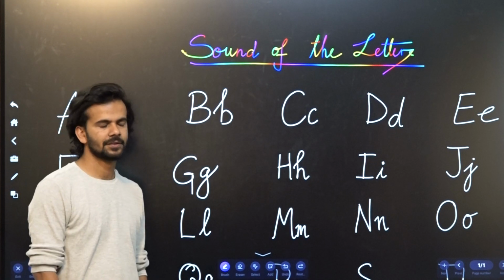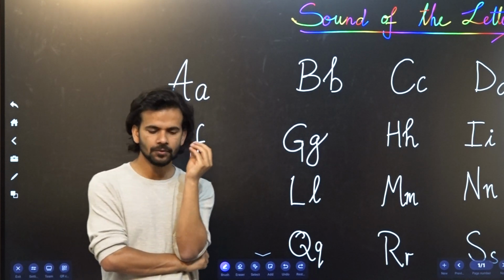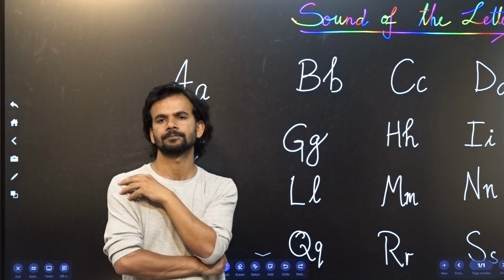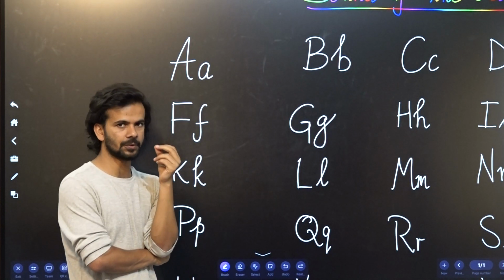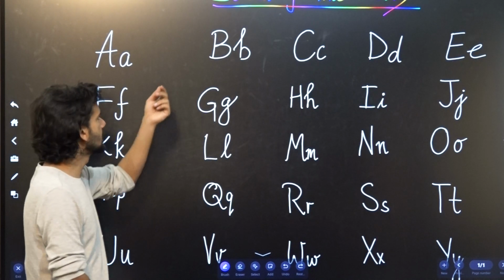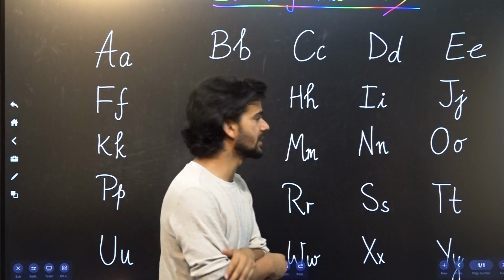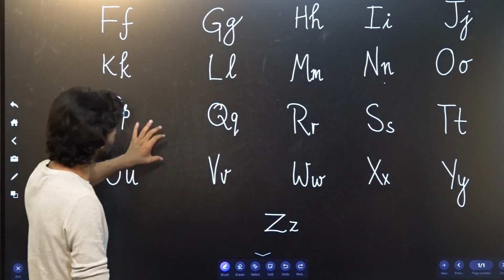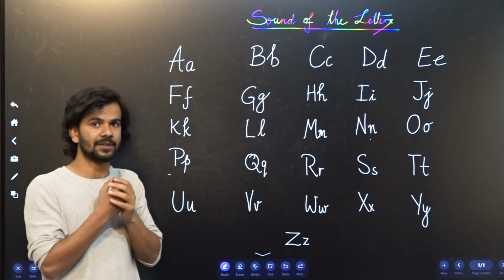The First Reading Lesson for our Children. Teachers are doing it the wrong way so far.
Kids can learn to read at an early age, but we have been doing it the wrong way. Watch this video to learn how to teach your children to read. I am working with children from different parts of Nepal from disadvantaged backgrounds.
Apart from teaching senior students Mathematics, Science, and English; I spend a lot of time playing and teaching small children.
Here is a secret that I give you, that I found to be most effective in teaching children to read.